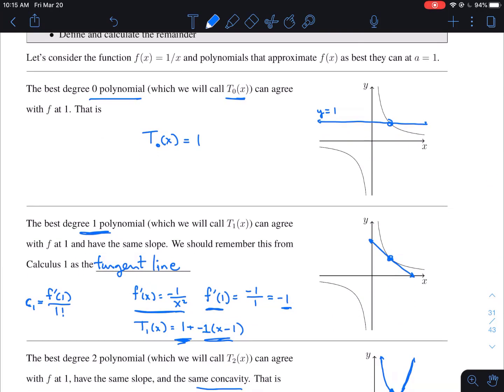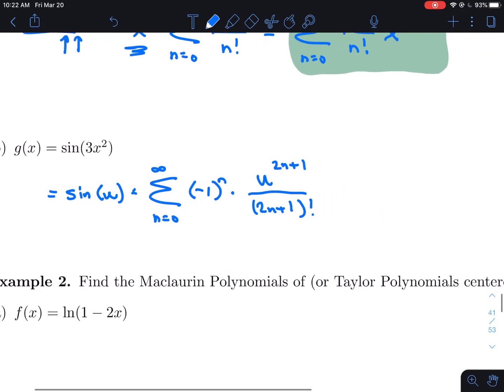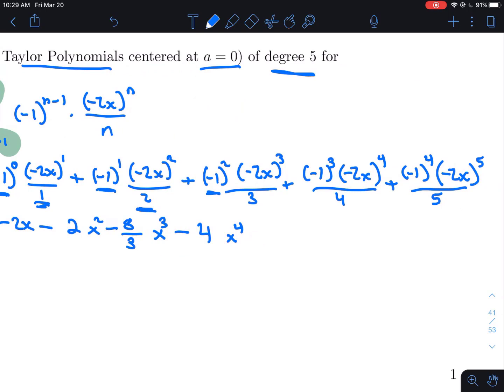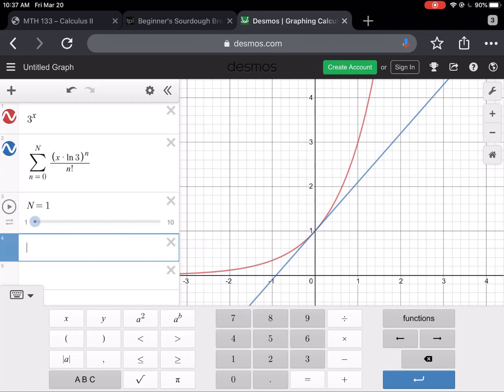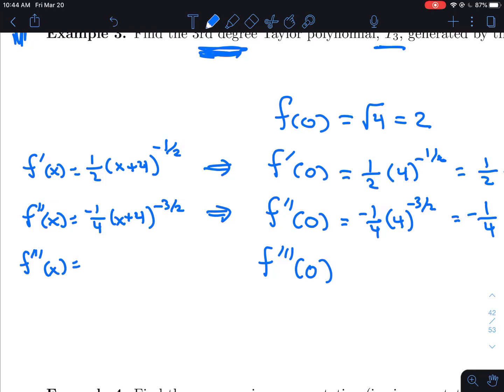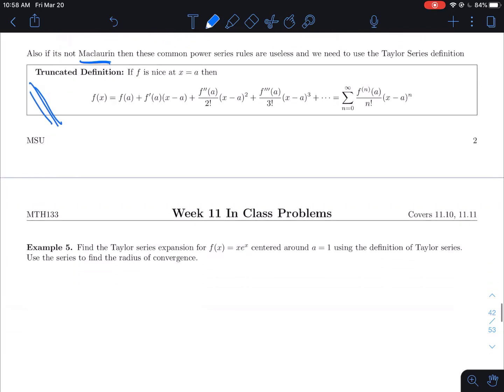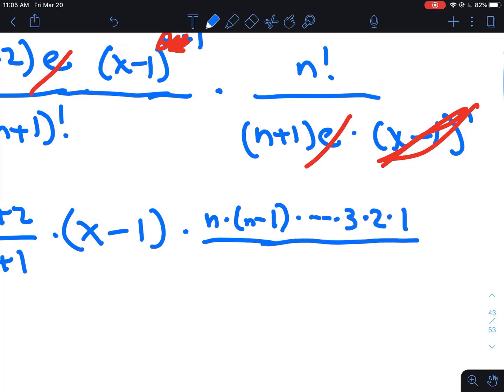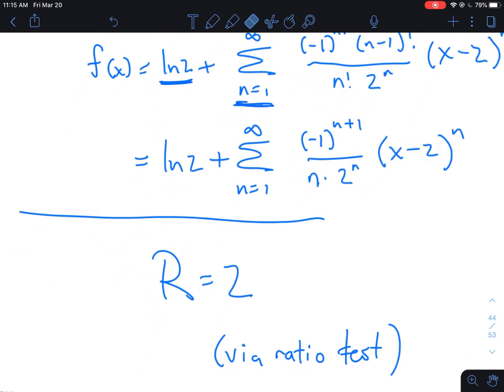11.10(a) Lesson for MTH 133